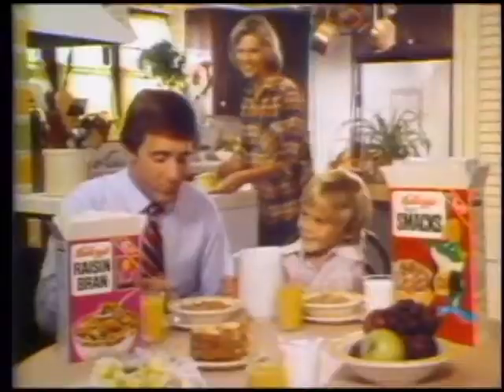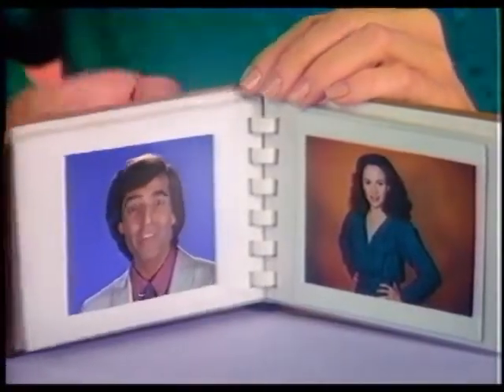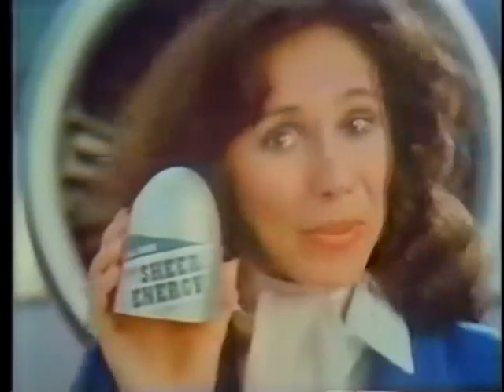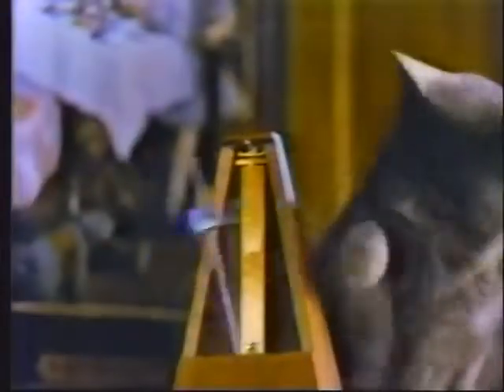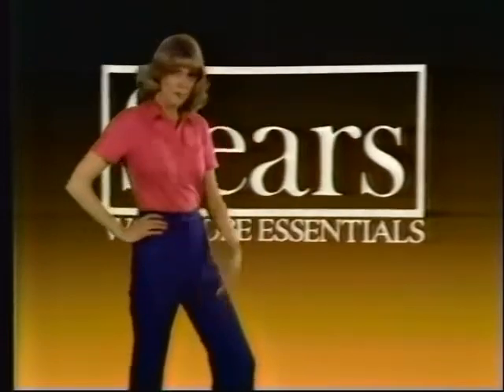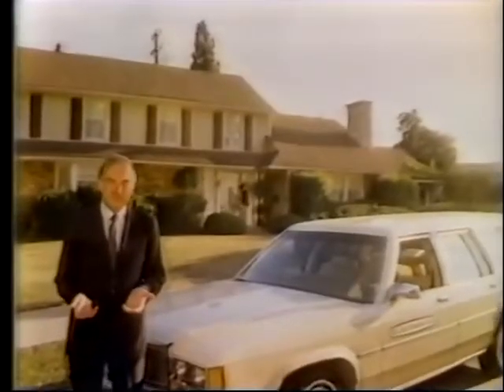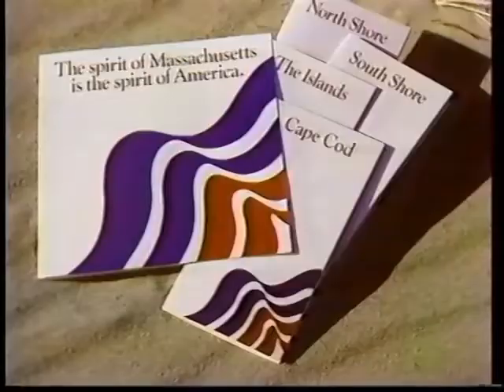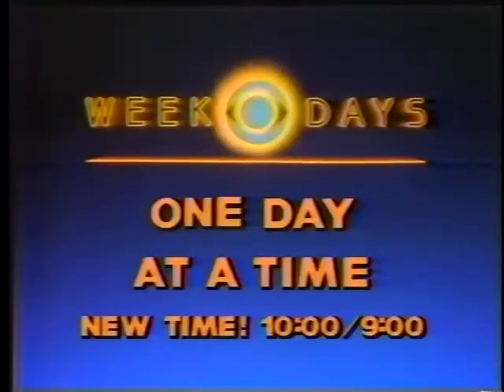1980's Vintage Television Commercials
#1980's vintage commercial's #1980'sretrocommercial's #1980'sclassiccommercial's #1980'sadvertisement's #1980'sclassicadvertisement's
#1980'sretroadvertisement's #1980'svintageadvertisement's
Every thing old becomes  new again .